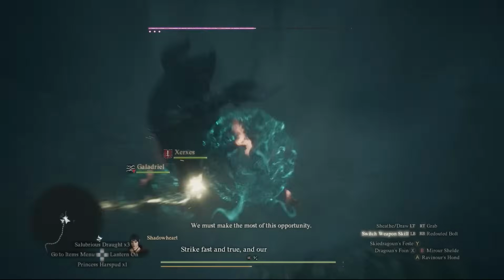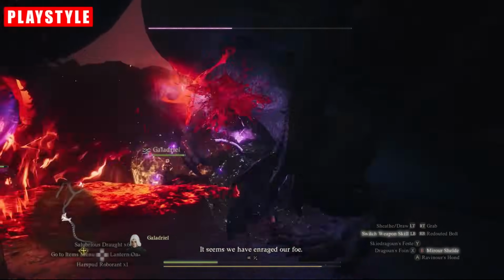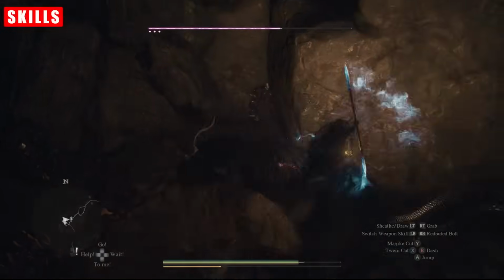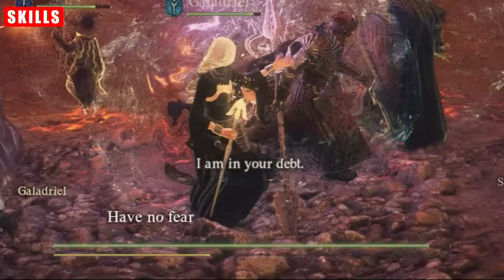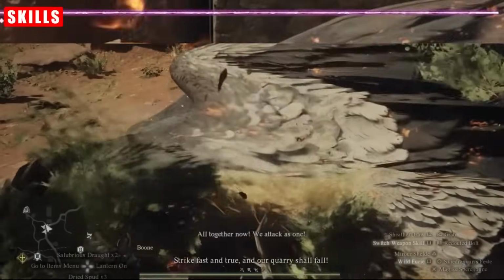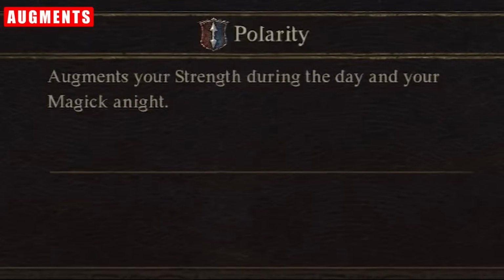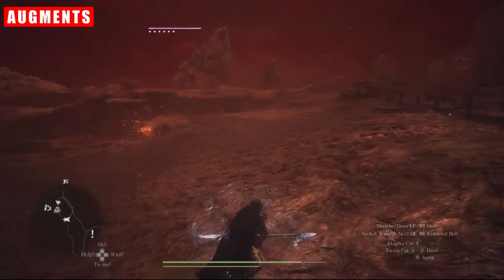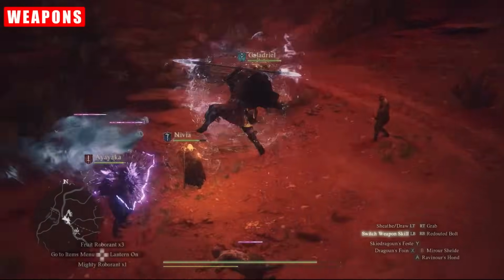Dragon's Dogma 2 - BEST Mystic Spearhand Build for INSANE Survivability!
I've been having an absolute blast playing and making this build!
Looking for a fun and powerful build in Dragon's Dogma 2? Check out this Mystic Spearhand build that is godly and will bring you hours of enjoyment in the game!

Unleash the power of the Mystic Spearhand build in Dragons Dogma 2! This build is both godly and fun to play, perfect for players who love a mix of magic and melee combat. Let's dive into the details of this amazing vocation in Dragons Dogma 2!

All music by STILZ!